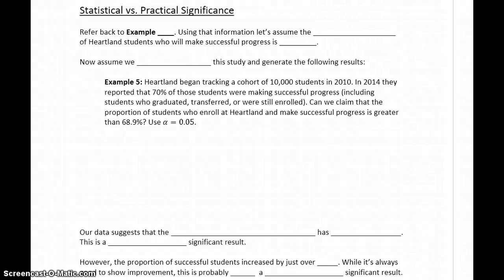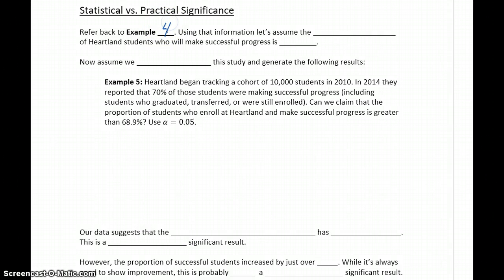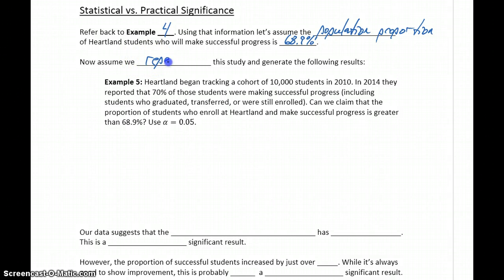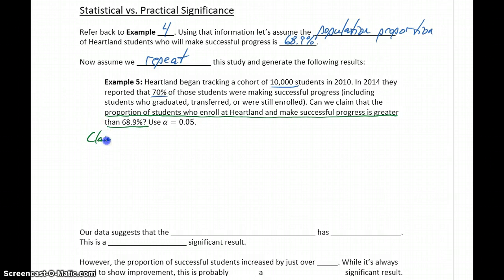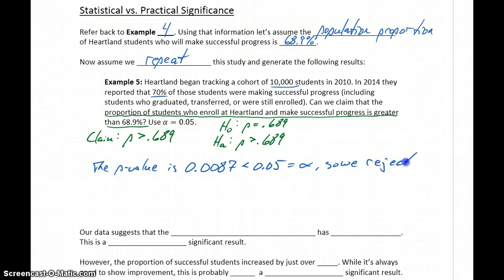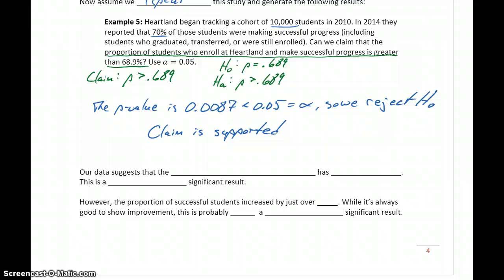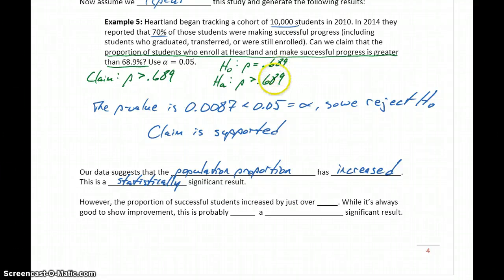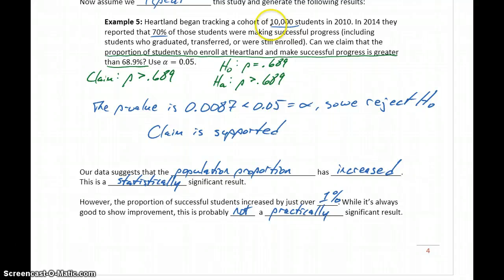Statistics Testing Proportions (1-Sample) Part 4 - Statistical vs. Practical Significance